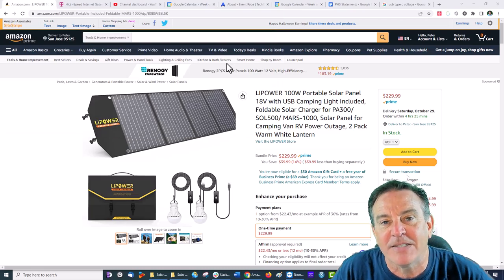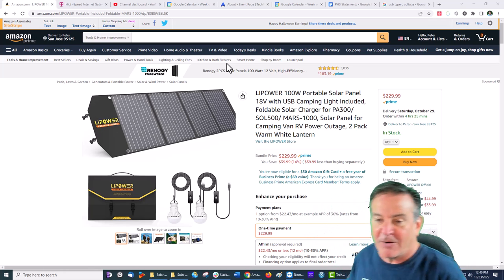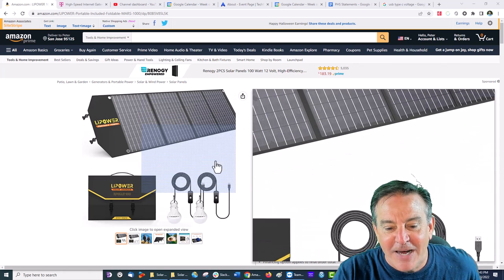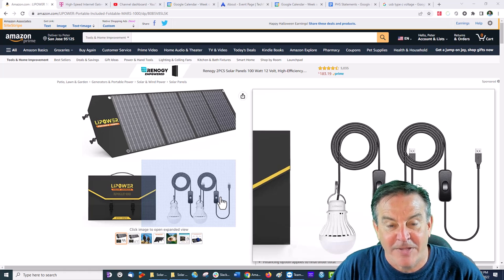🔴Portable Solar Panel from LiPower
Link to LiPower 100W Solar Panel Bundle with 2x5W DC bulbs
Low wattage lightbulbs
Both the solar panel and solar power station were provided for review but as you will see, both did not pass scrutiny. All opinions are my own and I was not paid to review this items.